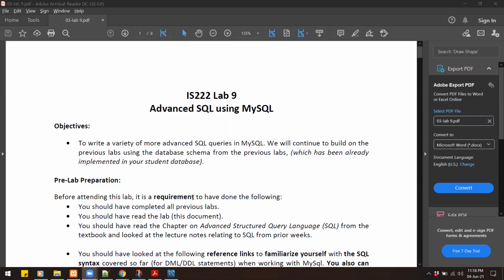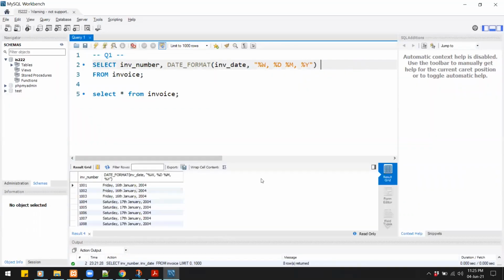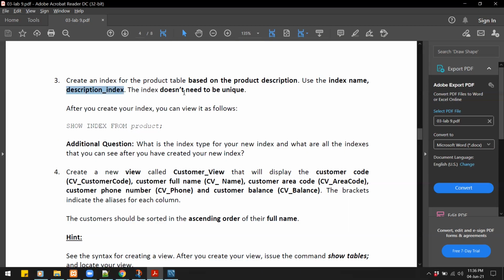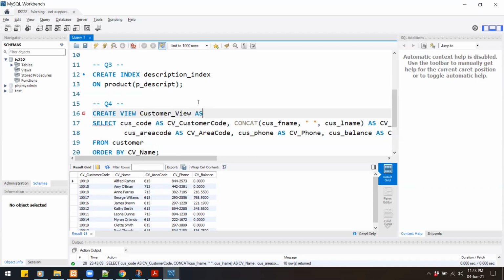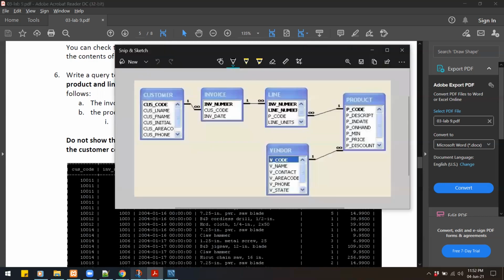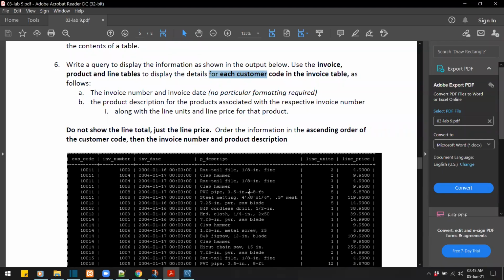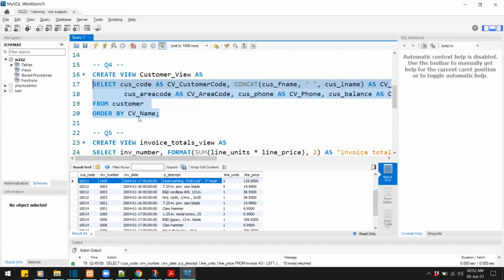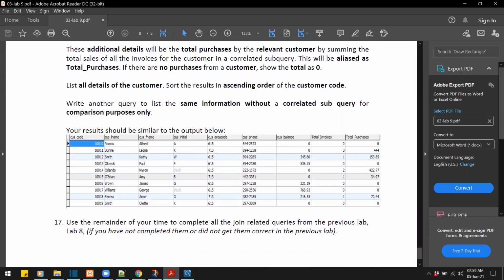Week11 lab - advanced SQL queries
This video shows how to query data from MySQL database using some advanced queries.